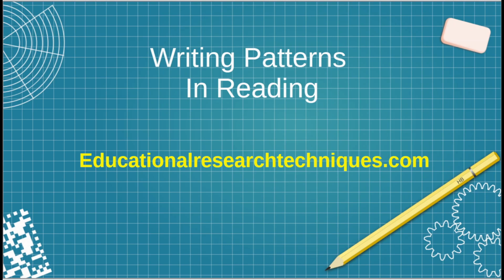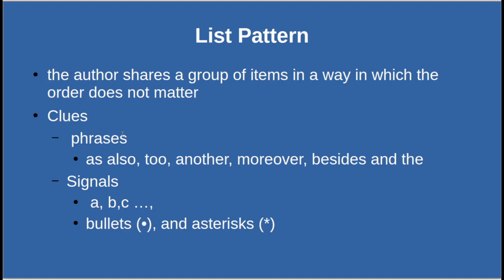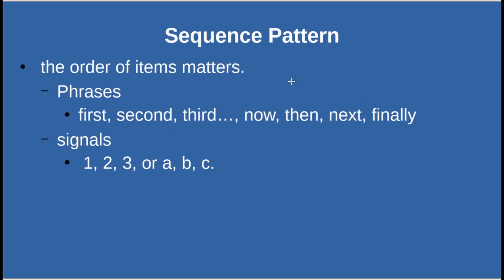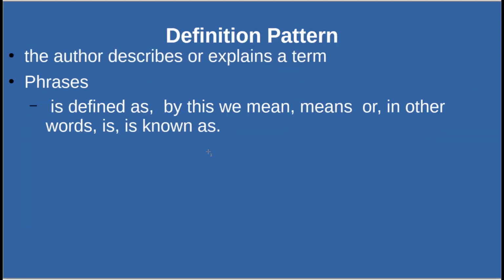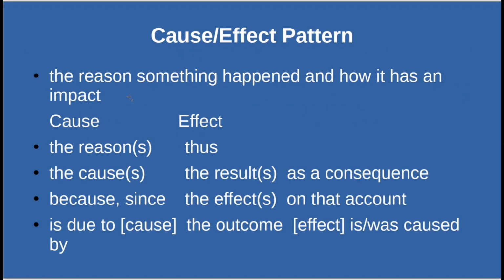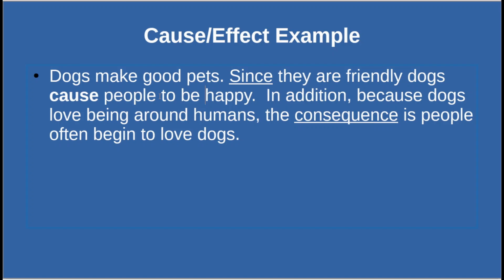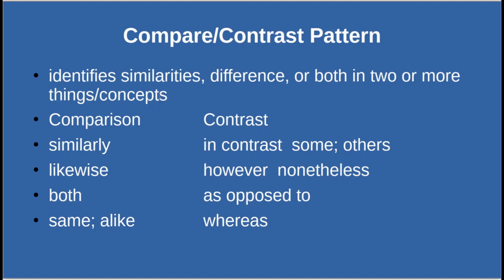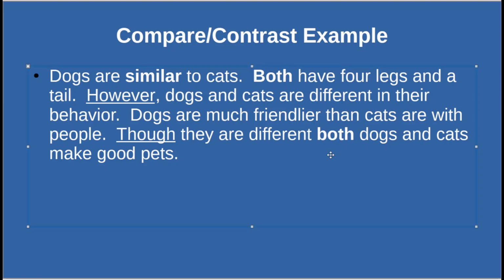Writing Patterns for Reading